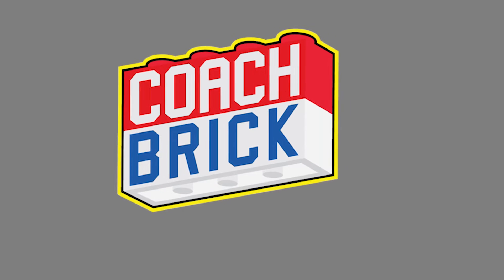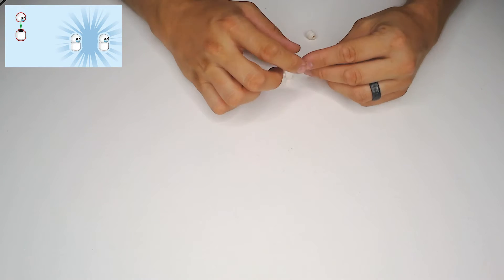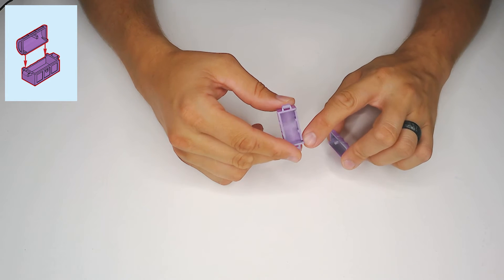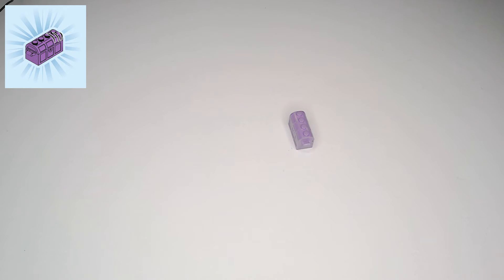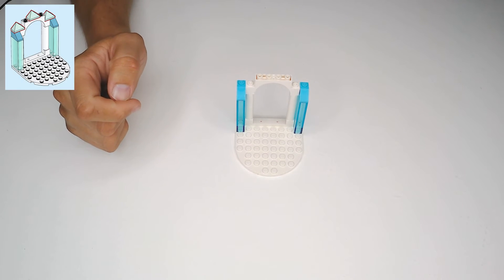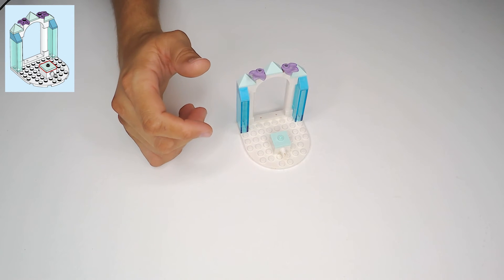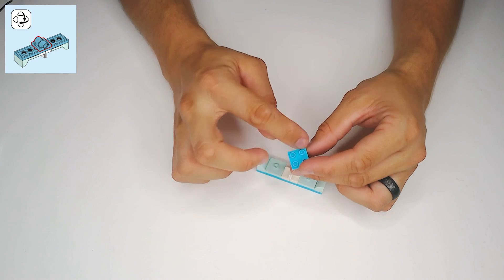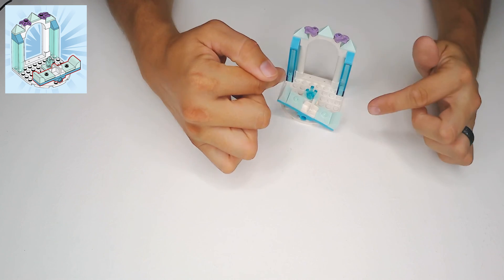Anna and Elsa's Frozen Wonderland - LEGO Disney 43194 (Bag 3, Part 1)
Sled on over and help us build a snowman in Anna and ELsa's Frozen Wonderland! While Anna and Olaf help the Snowgies find hidden treasure on the ice playground, Elsa takes to the revolving stage to sing her heart out. This is a 4+ set with easy to follow instructions and starter bricks to help new LEGO fans have a blast with their favorite Disney characters.